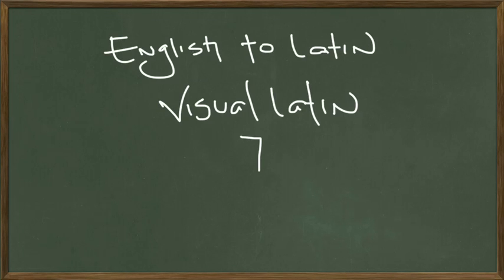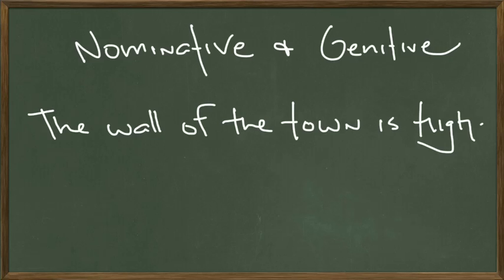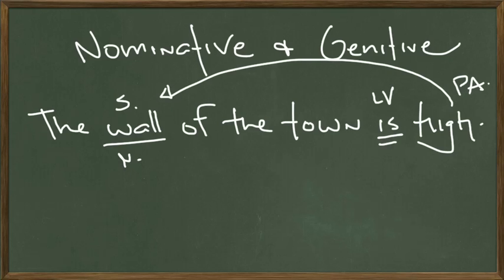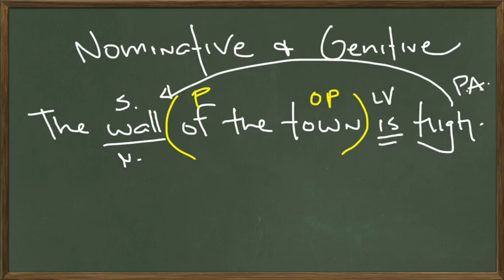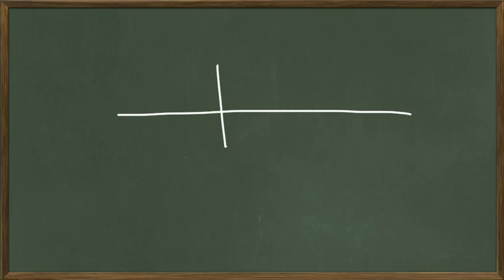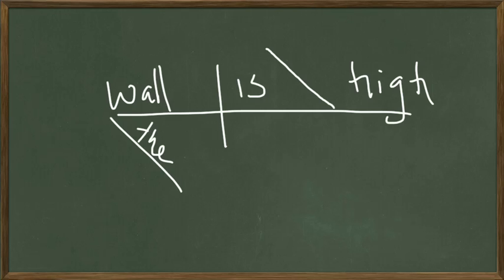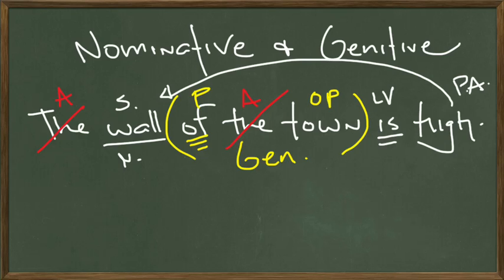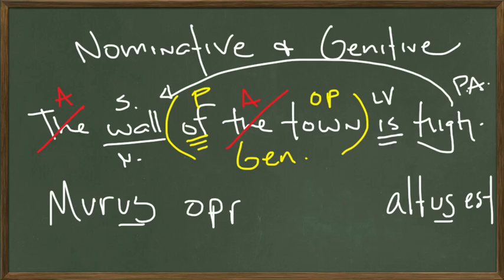Latin nominative and genitive cases | Visual Latin Chalkboard #4